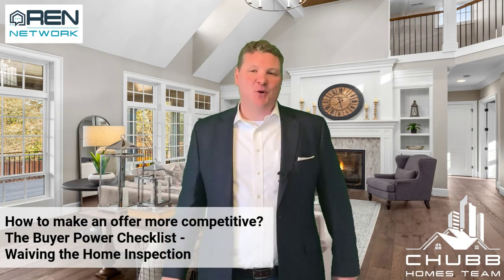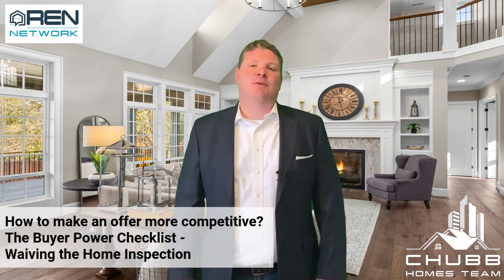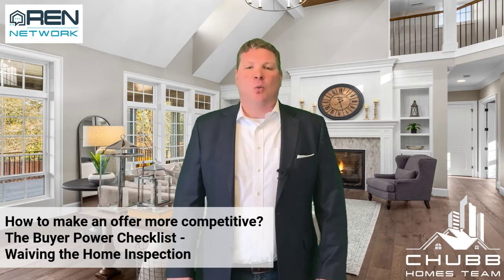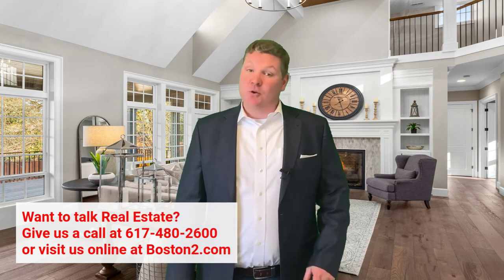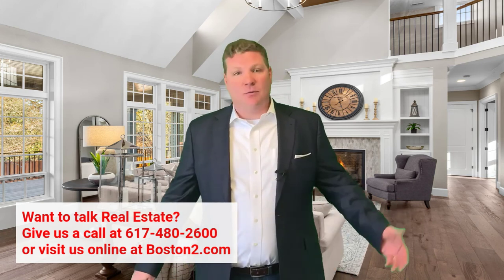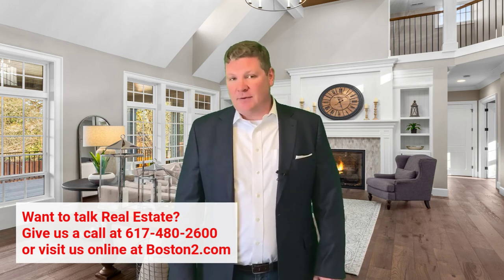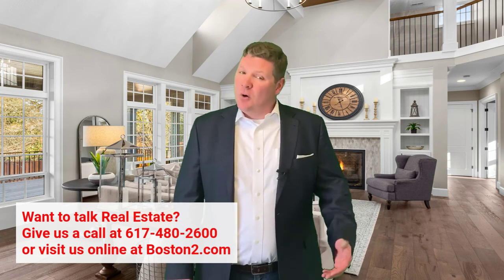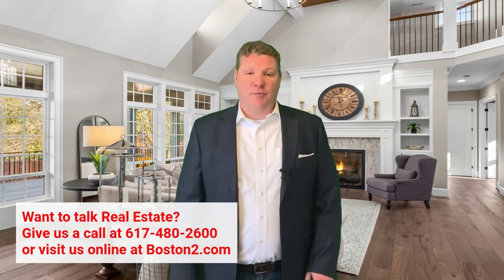Waiving the Home Inspection - Make Your Offer More Competitive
Waiving the home inspection is something that a home buyer can do that will ultimately make their offer a lot more competitive... It does however come with risks.

Know what you are doing when you waive the home inspection. Many times we will see people waive inspections for new or newer construction or even houses that have been recently renovated.

Another idea is to have an inspector view the property with you BEFORE you submit an offer on a property. It wouldn't be a full inspection, but they could walk through and look for major issues (foundation issues!). If they are not writing a report, many inspectors will do this for a discounted price.

You can still do a home inspection after an offer has gotten accepted. If you do a home inspection for informational purposes only and found something major and decided to walk away, then damages would be limited at the total amount of deposits that you have put down at that point in the transaction.

The risk can a lot of times be worth the reward on this one as this will make an offer a LOT more competitive!